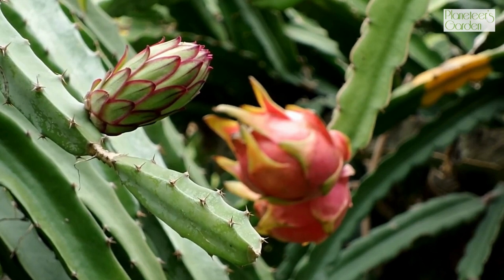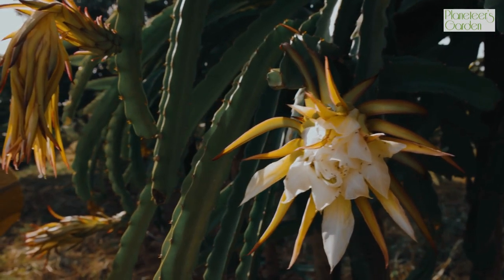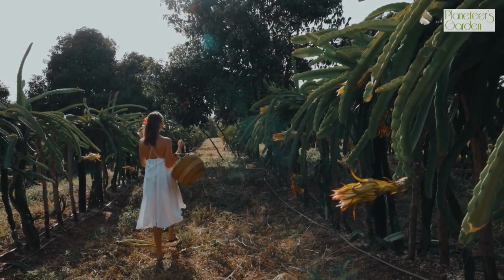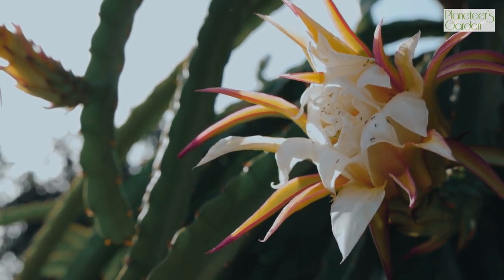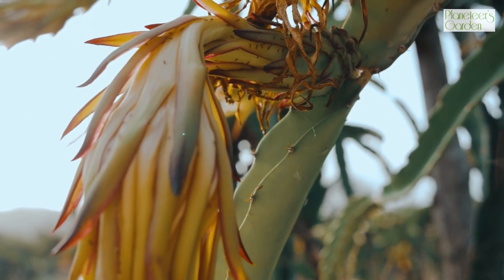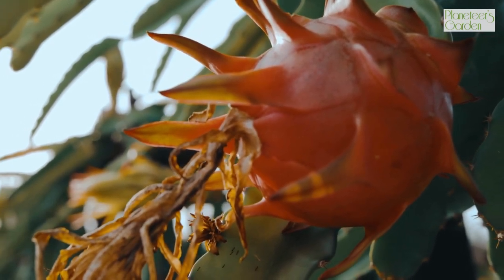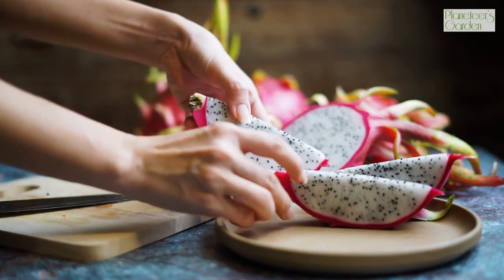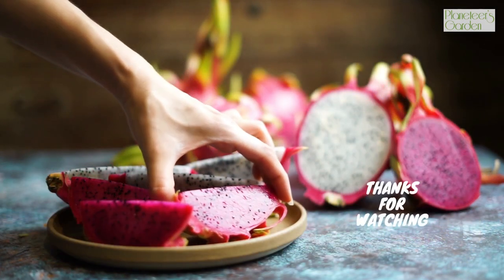Dragon Fruit And Its Benefits!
Dragon fruit and its benefits should be known by everyone. This is an easy to grow fruit with massive amount of nutrients. Here are some benefits you  might find interesting.